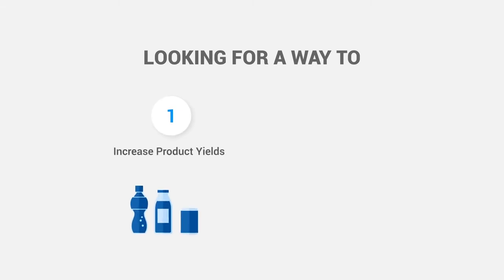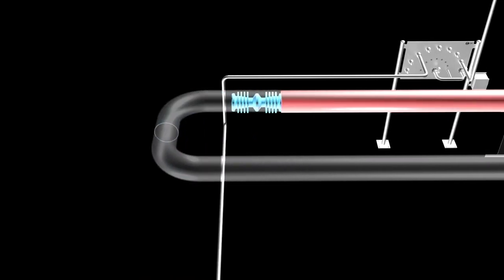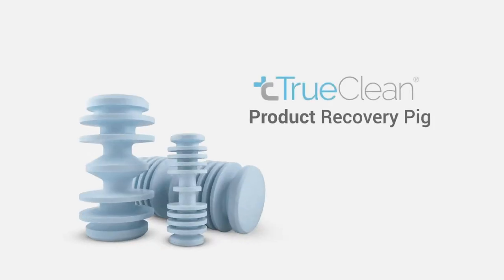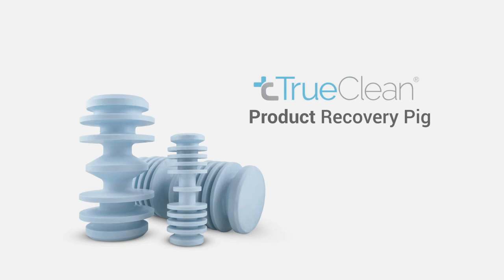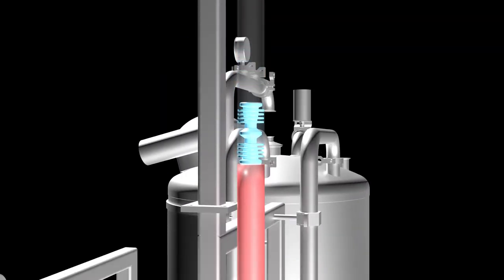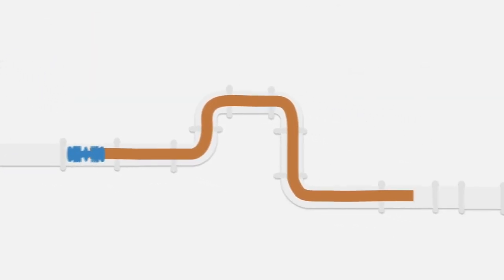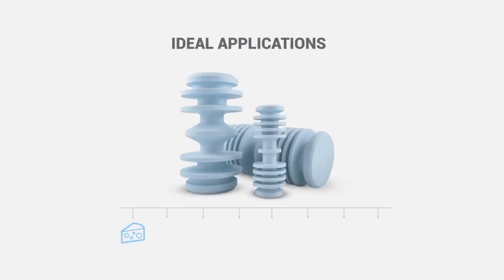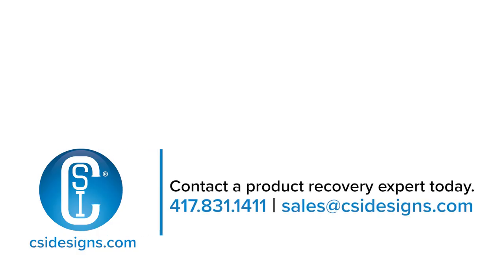Product Recovery Pig - Increase Product Yield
Are you looking for a way to increase your product yields and prevent valuable product from going to waste?

Then you need the TrueClean® product recovery pig.

This pig is reliable, highly effective, and sanitary! And while it may be hard to believe, it’s official, this silicone projectile pig can fly! And it can fly down your processing pipe--- making it ideal for product recovery.